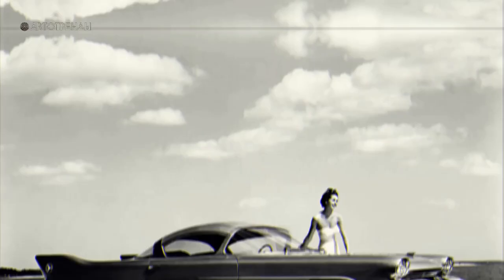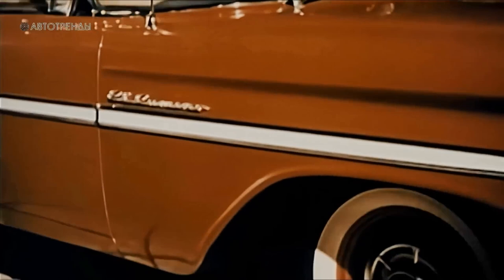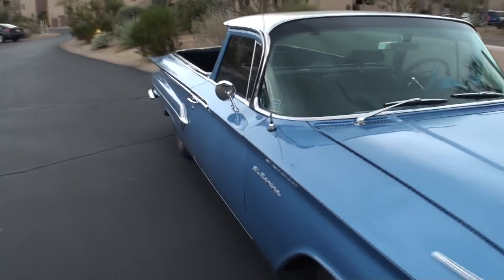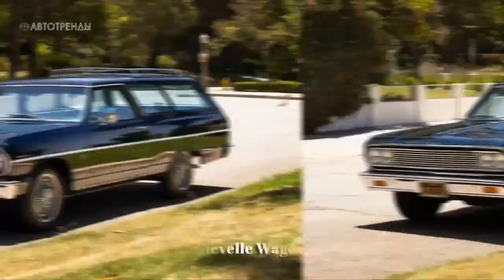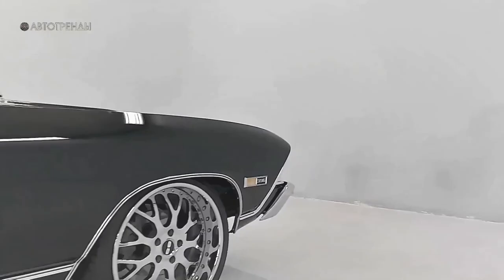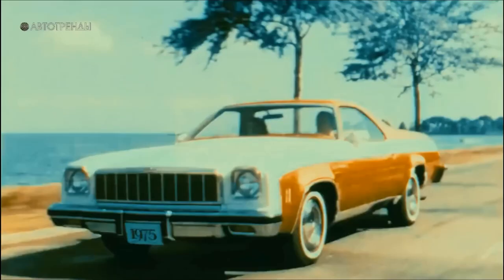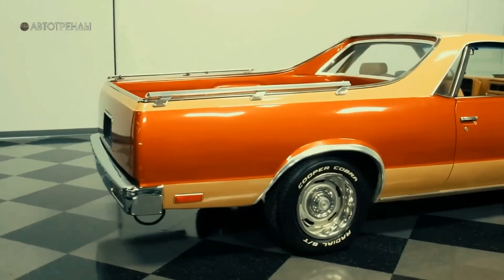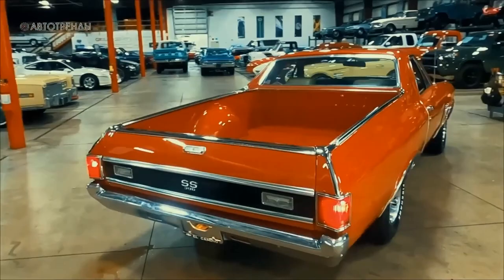Chevy El Camino - History of the main American "wanna be" pickup truck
Spanish word "el camino" translates to "path" or "road" in English. This name perfectly fits the philosophy of the Chevrolet light pickup truck, which became a direct response to the similar Ford Ranchero truck.